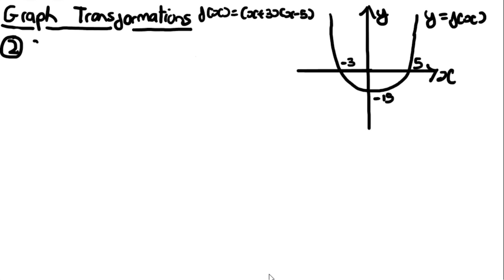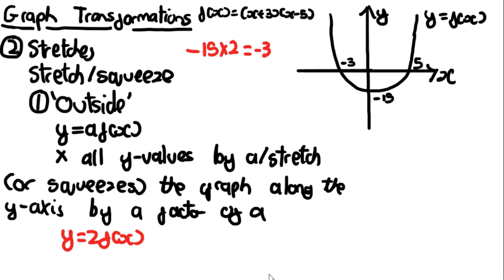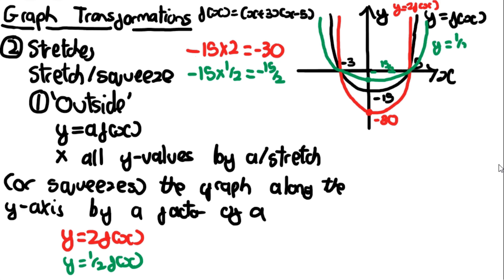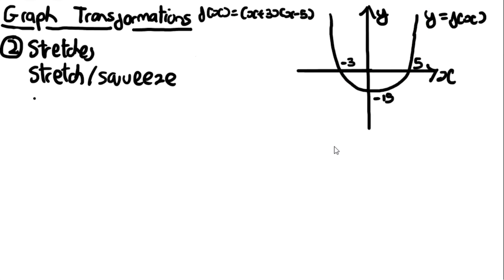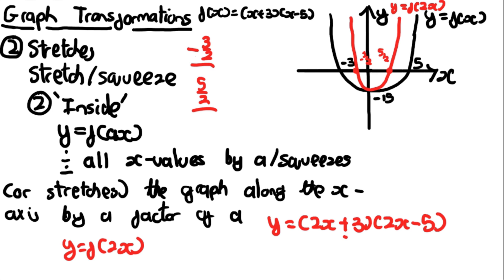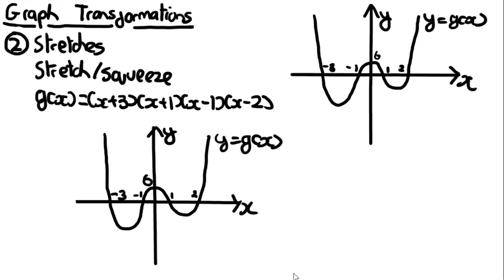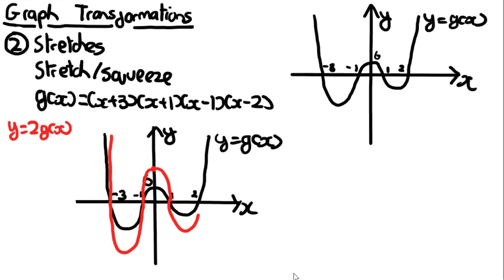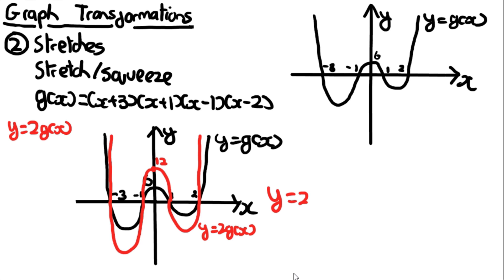Graph Transformations P2: Stretches - Graphs and Transformations (Y1) - Edexcel AS and A Level Maths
Edexcel AS and A Level Maths. Graph Transformations (Part 2: Stretches). Pure Year 1 Chapter 4: Graphs and Transformations. Stretch. Squeezes. Quartic Graphs. Reciprocal Graphs. Asymptotes.

Timestamps:
00:00 'Outside' the Function Stretches
03:57 'Inside' the Function Stretches
07:59 Quartic Stretches
11:20 Reciprocal Stretches